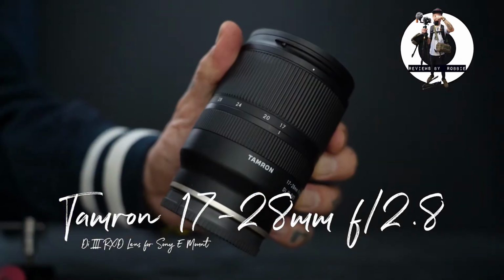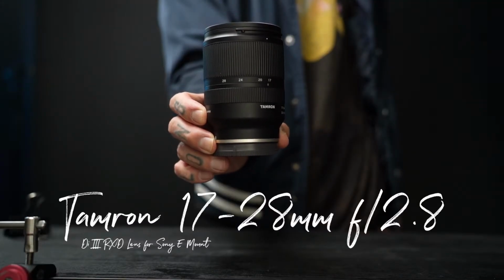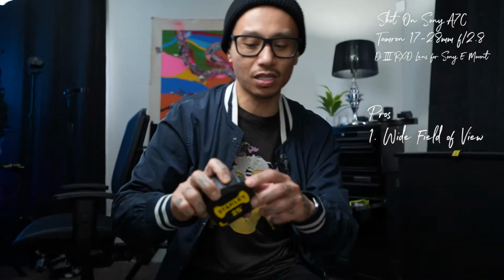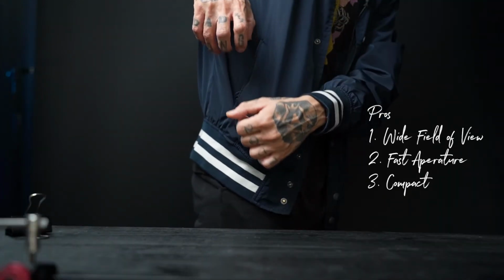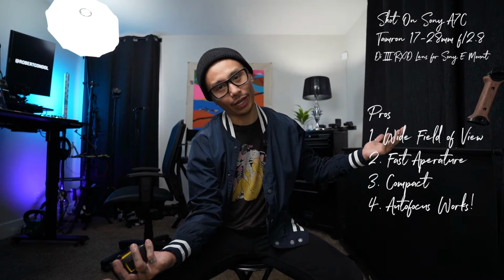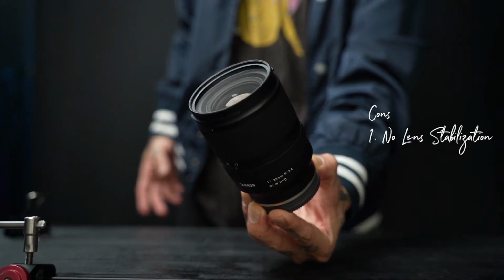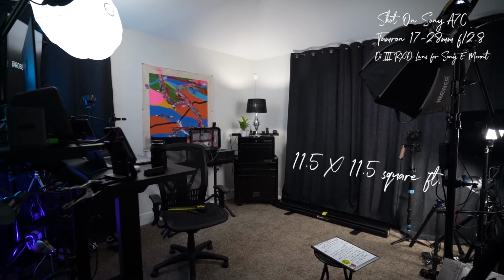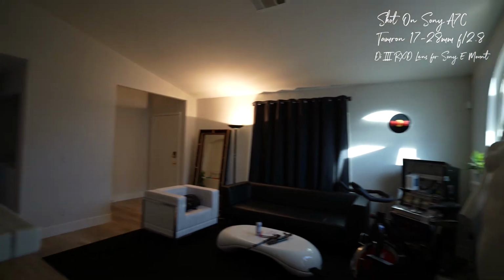17-28mm tamron 2022 - review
17-28mm tamron 2022 - - review

Check out my review of the Tamron 17-28mm f/2.8 Di III RXD Lens for Sony E Mount.
In my opinion this is the Best Lens for Real Estate Videography!

This lens is also great for Vlogging and anyone who shoots in small spaces!

IG robertcondol